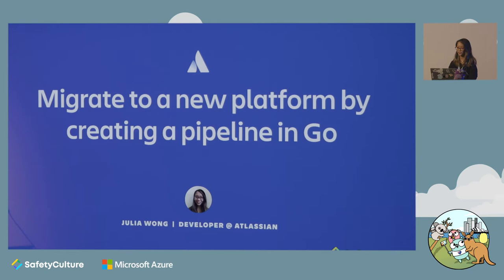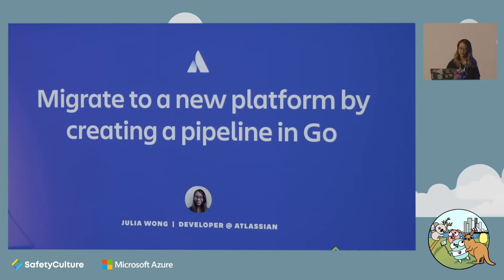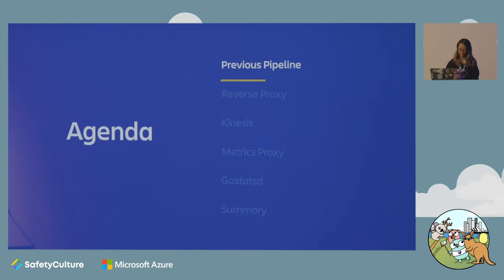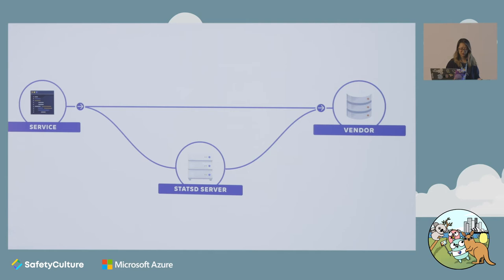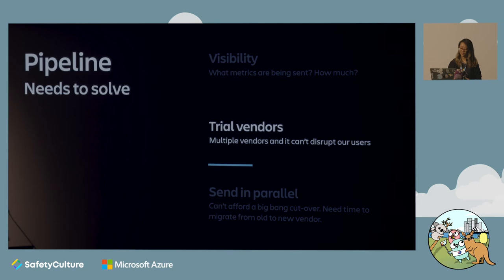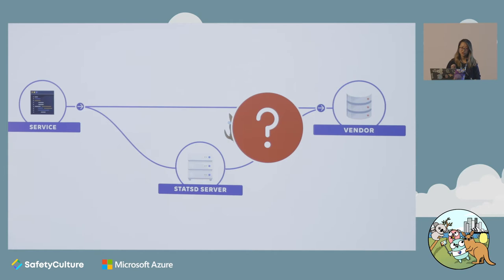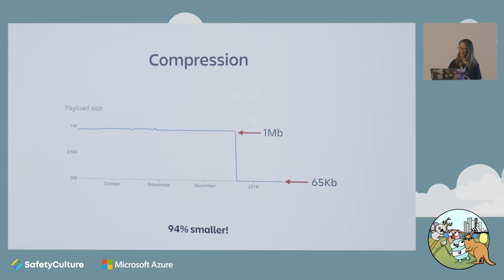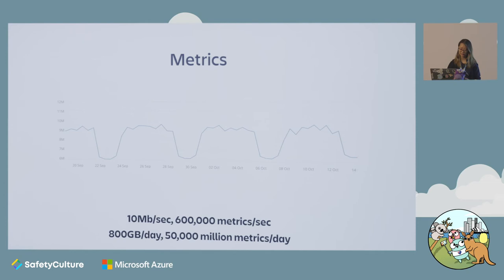GopherConAU 2019 - Julia Wong- Migrate to a New Platform by Creating a Pipeline in Go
This is the story of how Atlassian moved from a multi-million dollar contract with one vendor to another for their monitoring system. To help them migrate the thousands of engineers and microservices onto the new platform in just a few months, they built a new data pipeline using Go.